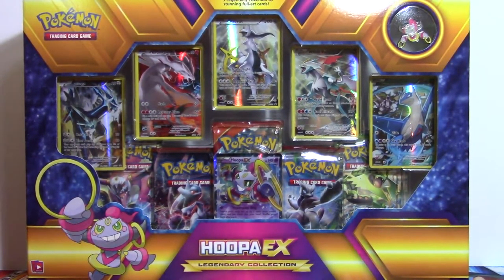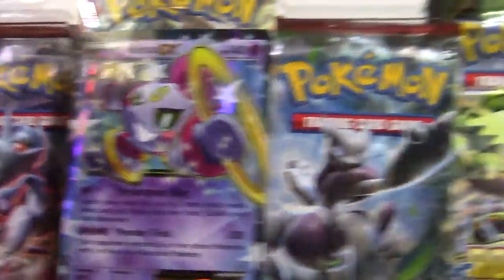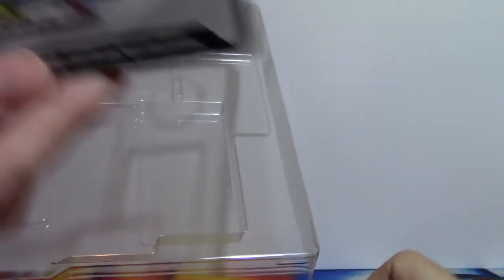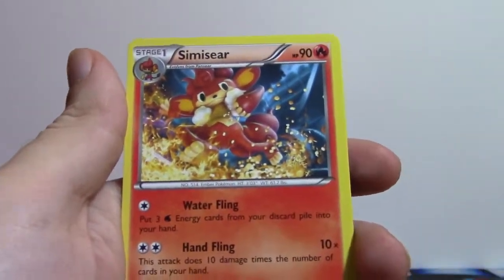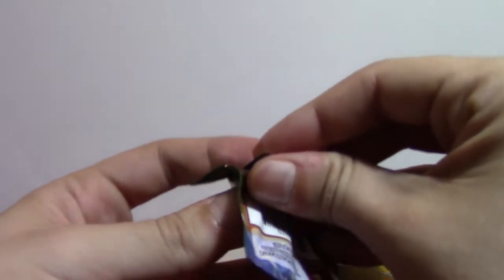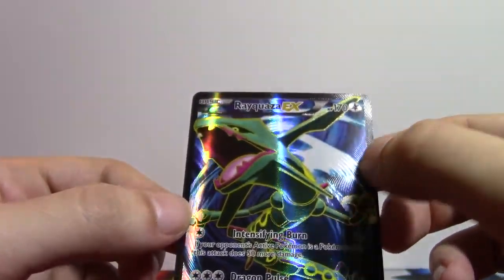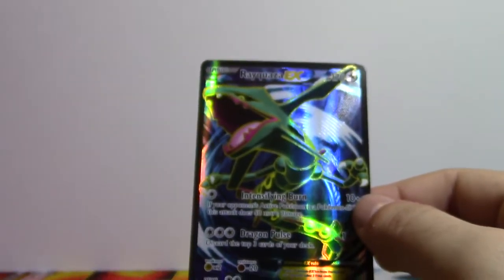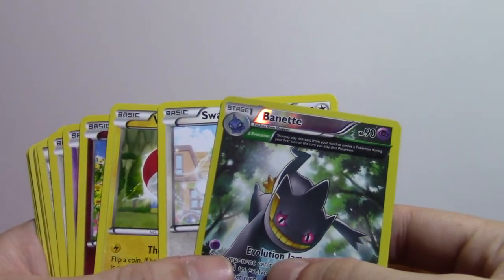Pokemon TCG - Legendary Hoopa Collection Weekly Box Opening 1/4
This is a video unboxing of the Pokemon Trading Card Game Hoopa Legendary Collection Box.

Hey guys its @jiffy_poppe and @lexi_darling scored a bunch of these on a good price we will be doing a weekly opening of them every friday. Come get your codes!

Also help us out by checking our ebay stores:
ebay.ca/antigravityroom
ebay.ca/lexisells02